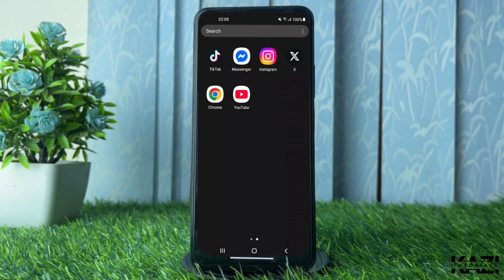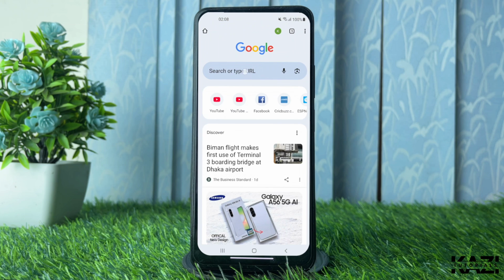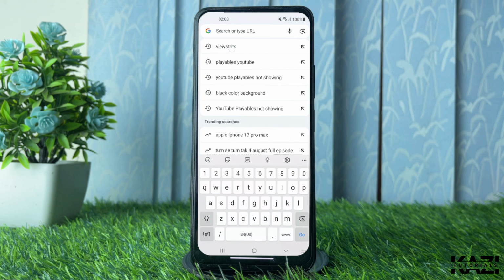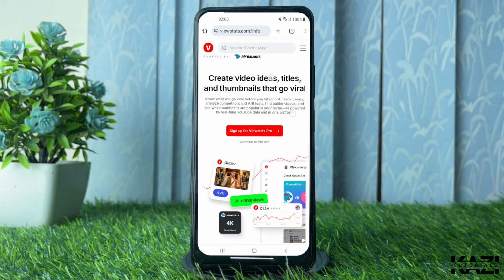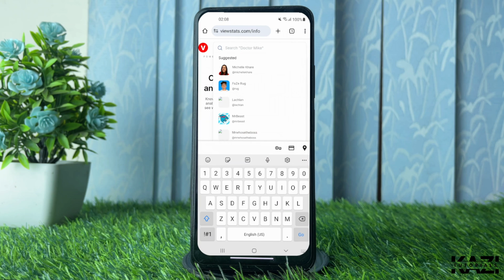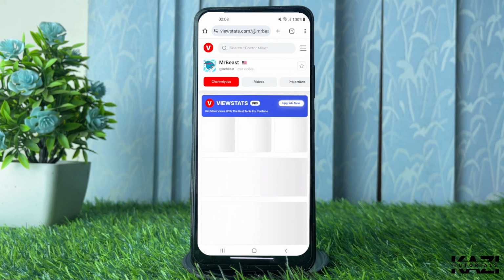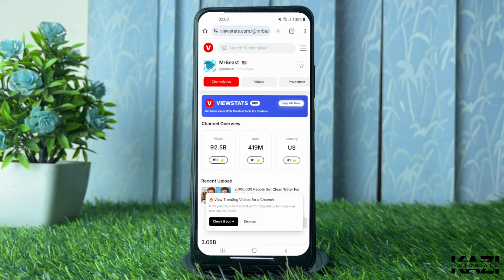How to Find Similar YouTube Channels on Phone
Hey Everyone, Welcome to Kazi Tutorials! In this video, I'm going to Show you how to find similar youtube channels on phone.